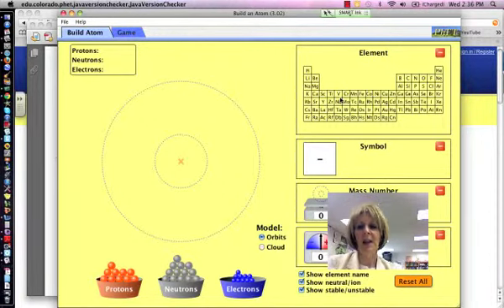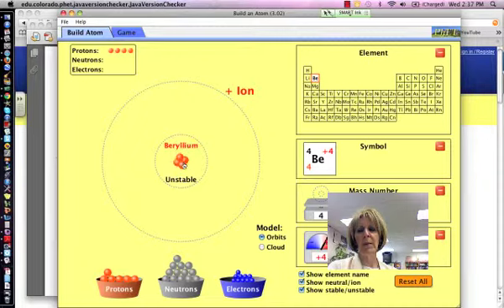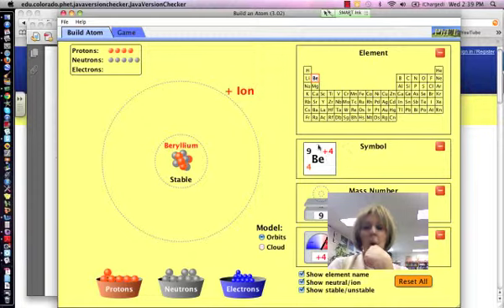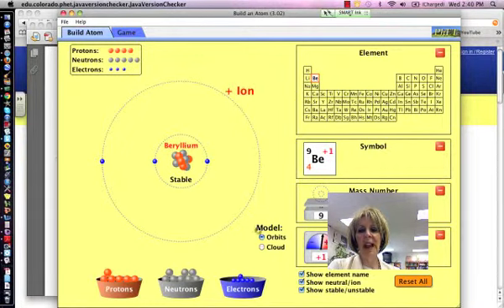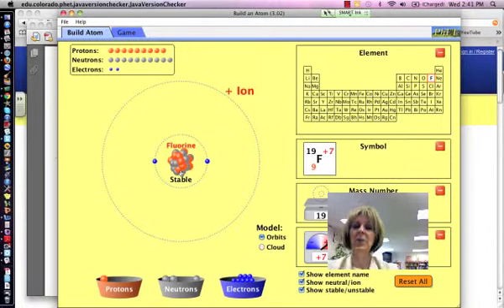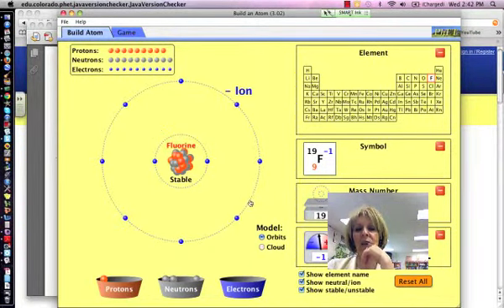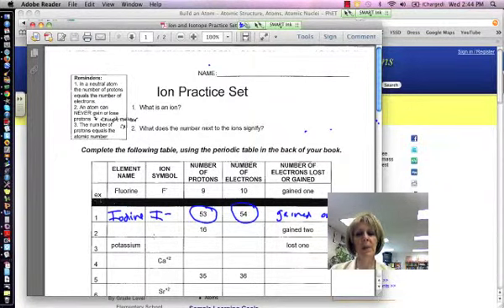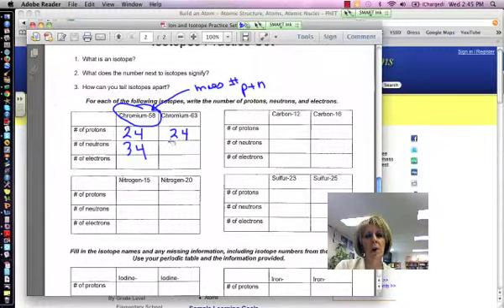Atomic Structure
Ions, Isotopes, atomic mass, atomic number, mass number and subatomic particles